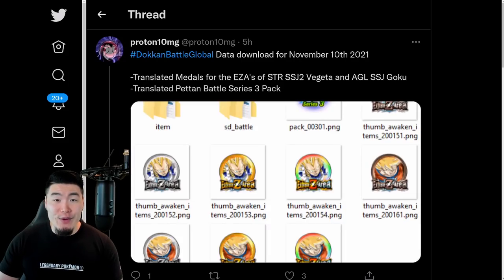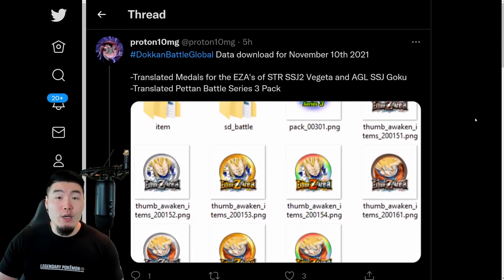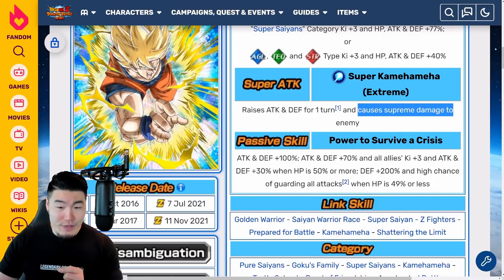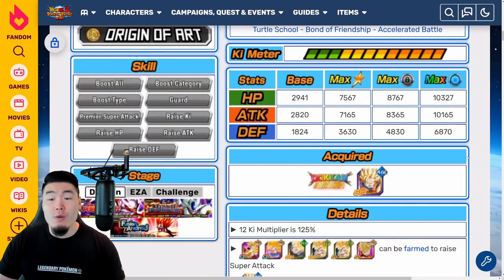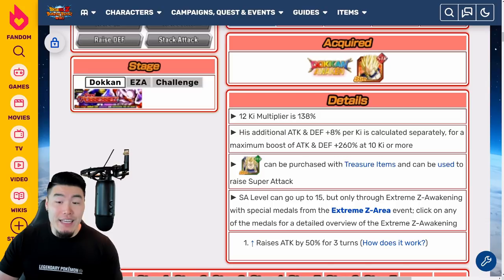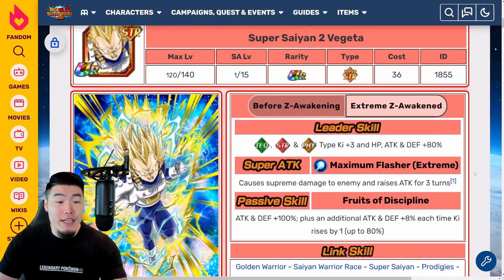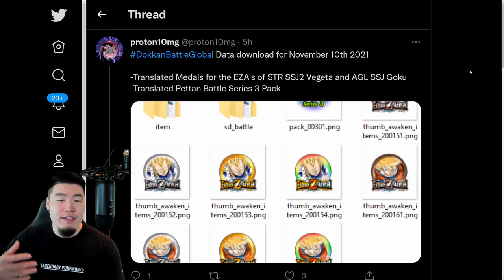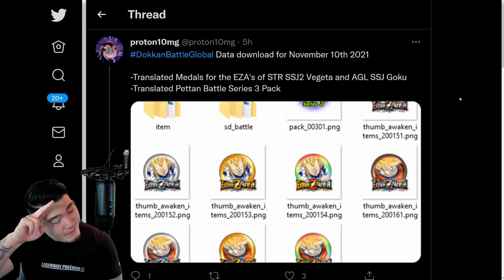GLOBAL DATA DOWNLOAD! AGL SSJ Goku EZA + STR SSJ2 Vegeta EZA + Pettan Battle! (DBZ Dokkan Battle)